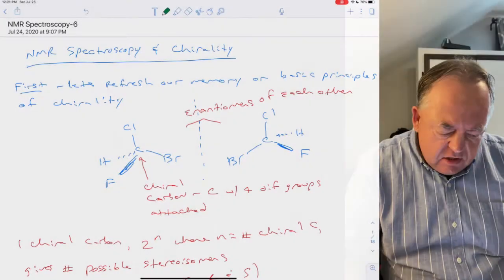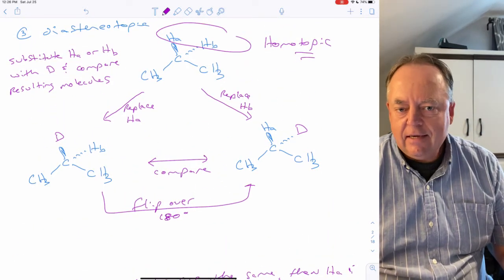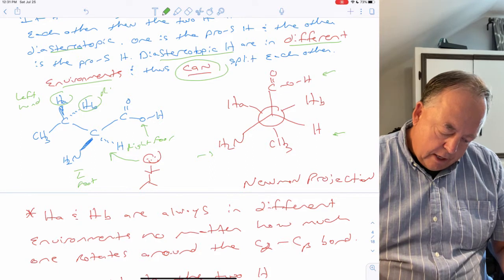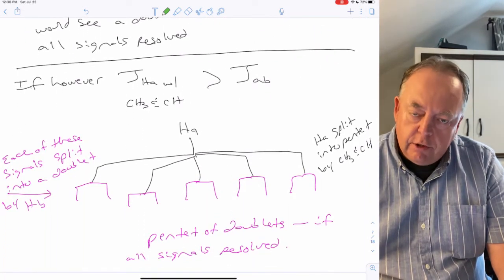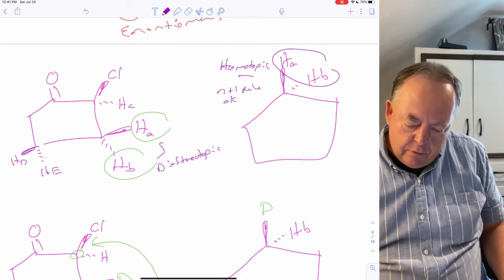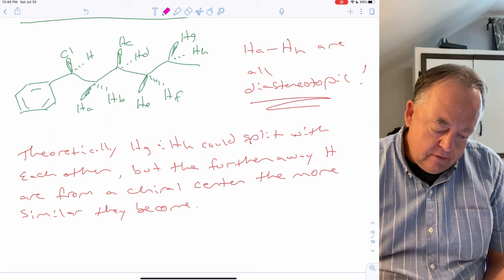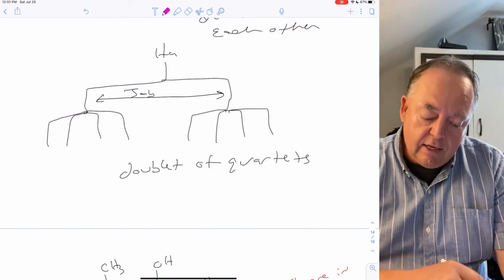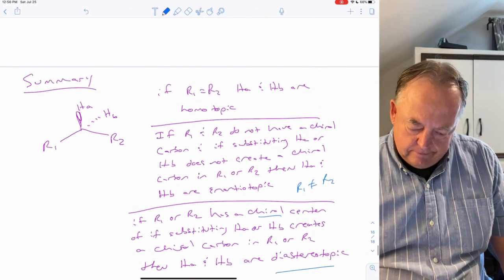NMR Spectroscopy 6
a copy of the notes can be found at the following